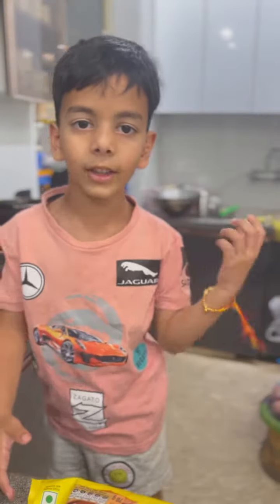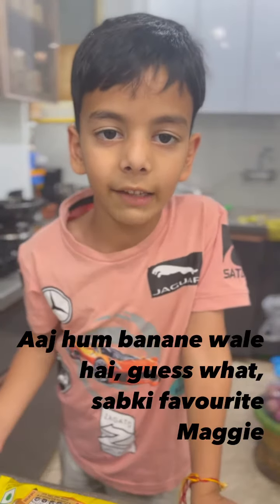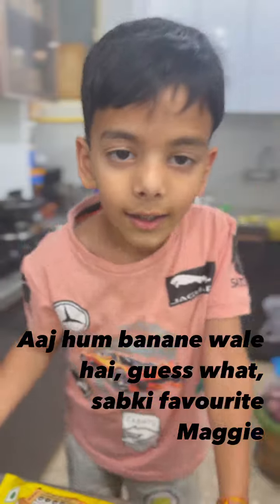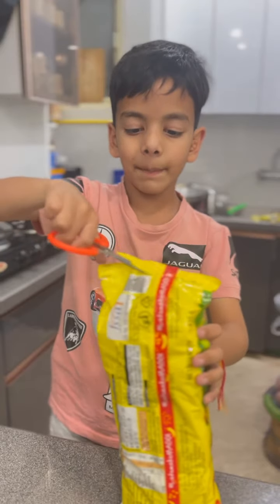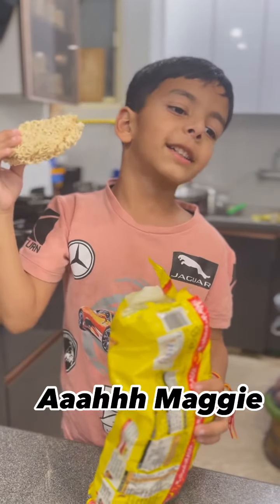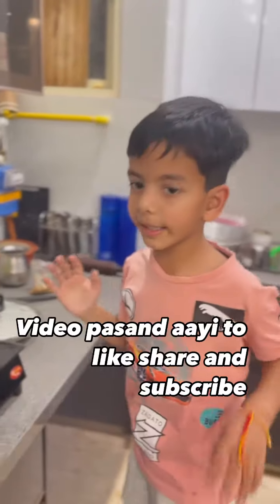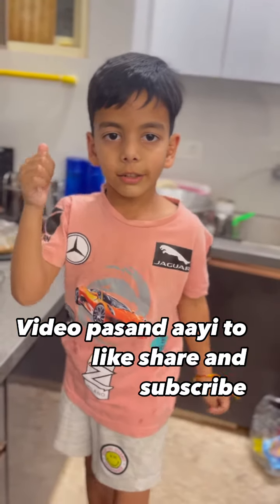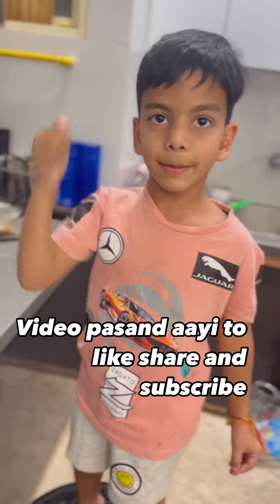Mujhse achi Maggie banata hai koi ?